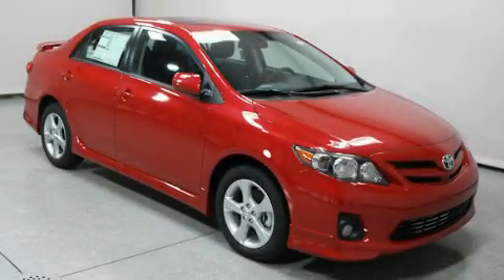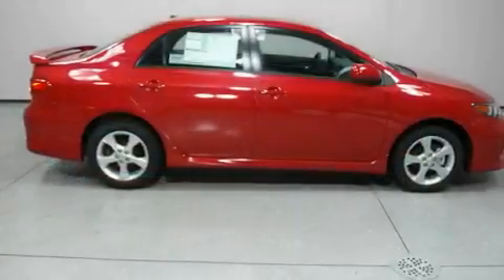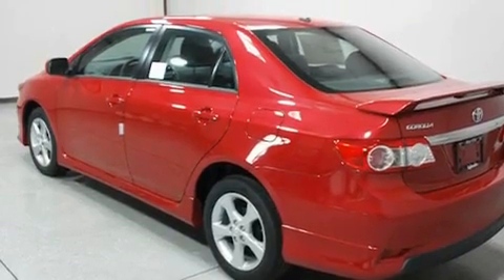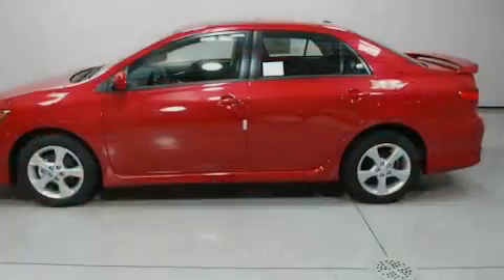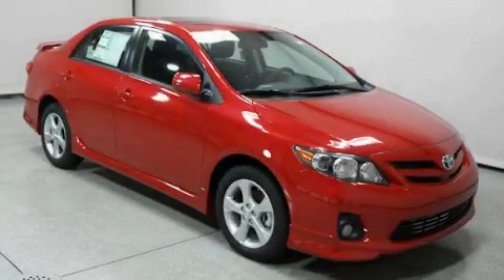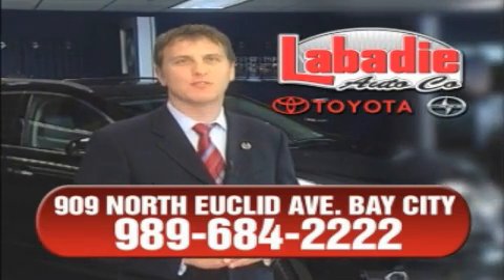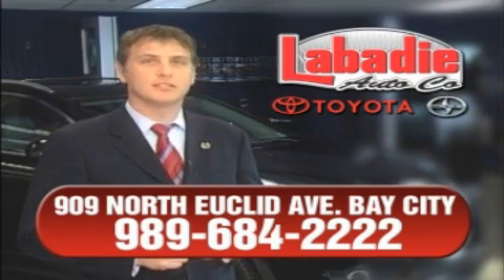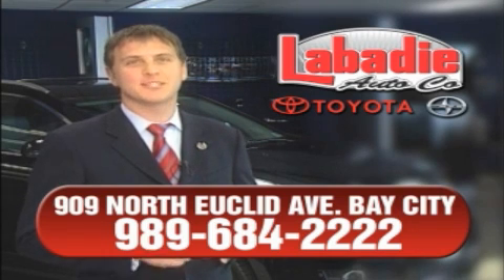2011 Toyota Corolla Bay City MI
Year : 2011

 Make : Toyota

 Model : Corolla

 Engine : 1.8L I-4

 Trans . : automatic

 Exterior : Barcelona Red Metallic

 Miles : 3

 909 N Euclid Avenue

 2011 Toyota Corolla  MI